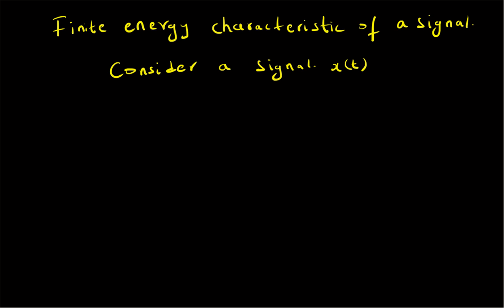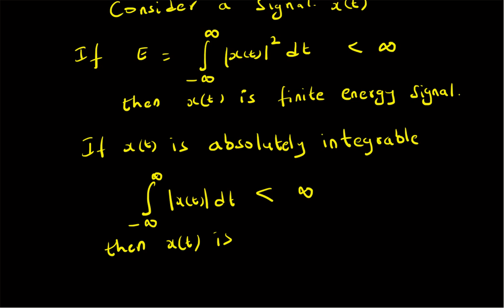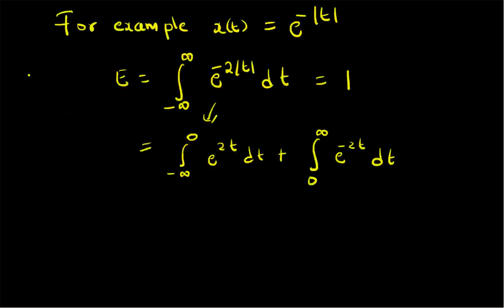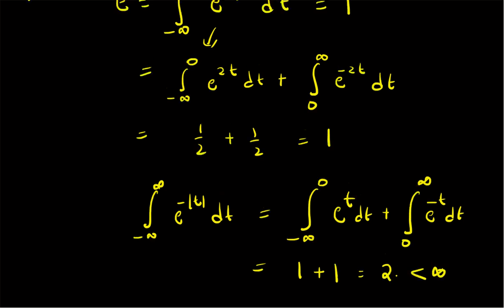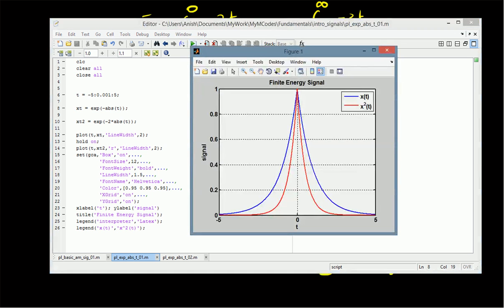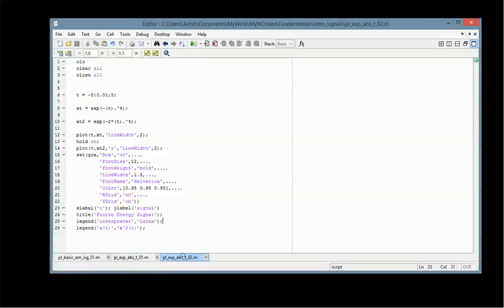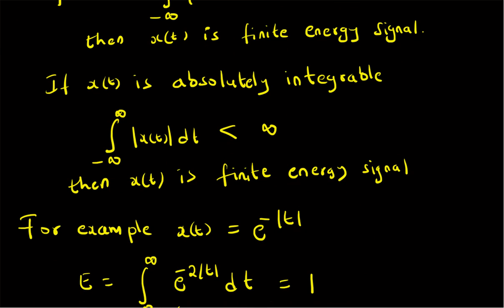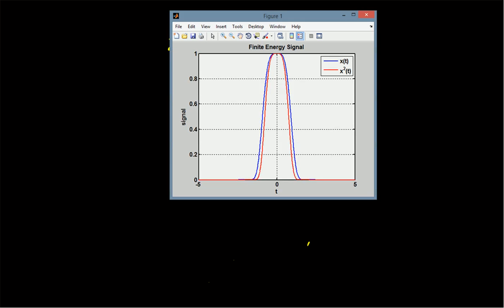Finite nature of a signal using matlab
Find the finite energy nature of the signal using matlab plots